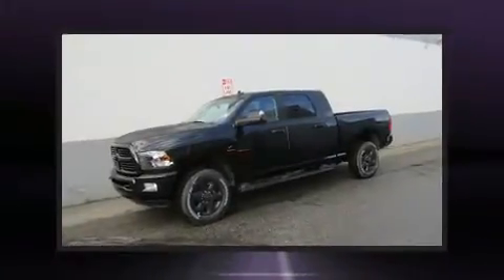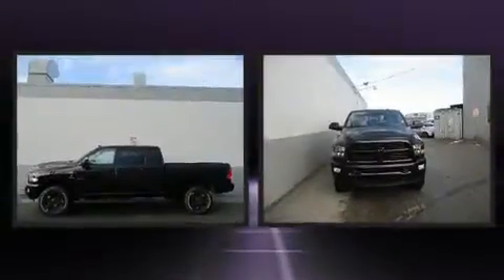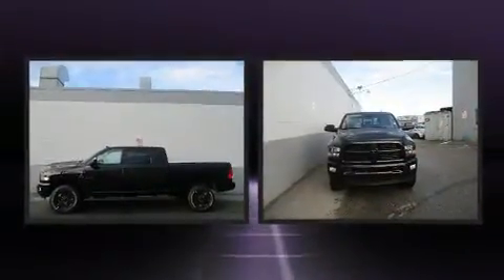2017 Ram 2500 SLT in Anchorage, AK 99501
Familiarize yourself with the 2017 Ram 2500. Smooth gearshifts are achieved thanks to the refined 6 cylinder engine, and for added security, dynamic Stability Control supplements the drivetrain. Four wheel drive allows you to go places you've only imagined. Top features include power windows, delay-off headlights, a tachometer, variably intermittent wipers, a trip computer, an outside temperature display, power door mirrors and heated door mirrors, and cruise control. With side curtain airbags supplementing the rest of the safety network, you can be assured that you and your passengers will experience top-tier protection. You will have a pleasant shopping experience that is fun, informative, and never high pressured. Stop by our dealership or give us a call for more information.